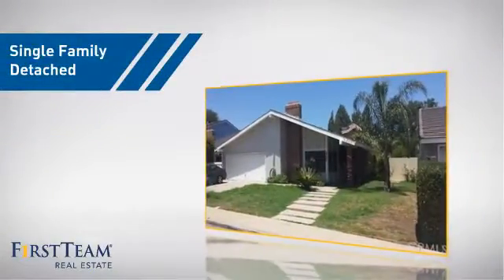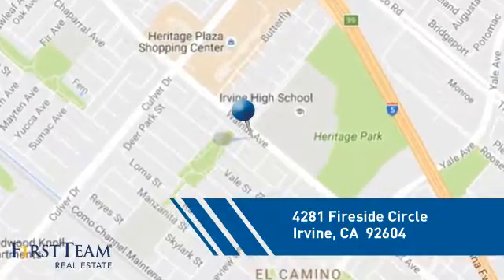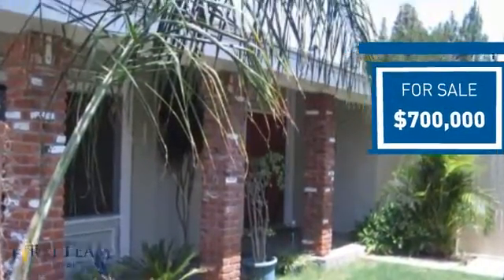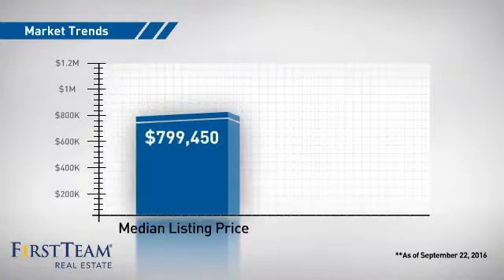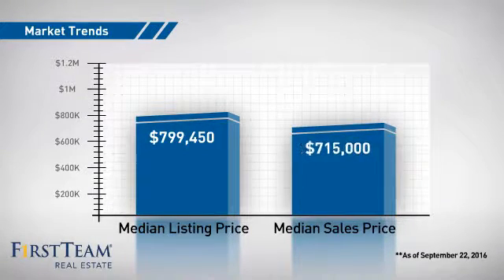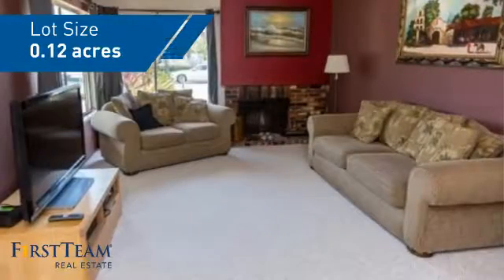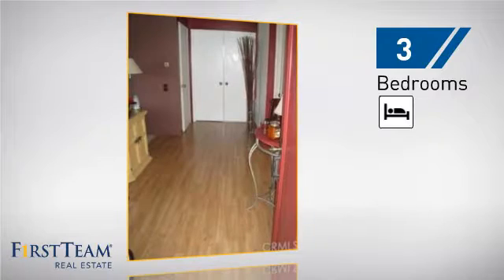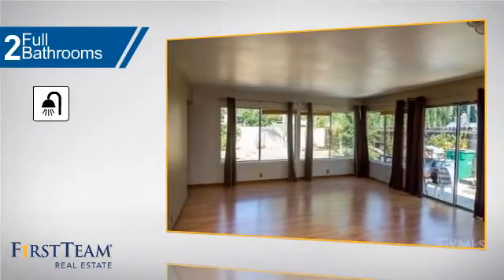4281 Fireside Circle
Spacious single story 3 bedroom with light and bright family style kitchen. Large master suite that includes an extra retreat for sitting area or office. All overlooking exterior atrium area. New carpet, scraped ceilings wood laminate flooring. Formal living room with cathedral ceilings and a cozy fireplace. This home has large front and rear yards and is located on a private cu-de-sac. Close to UCI, Irvine high school, in tract Greentree elementary school, Heritage park and  library, and shopping.  No Melo roos, low tax and association. Association includes pool, park, tot lot and sport courts.